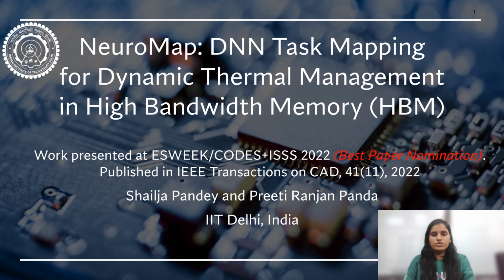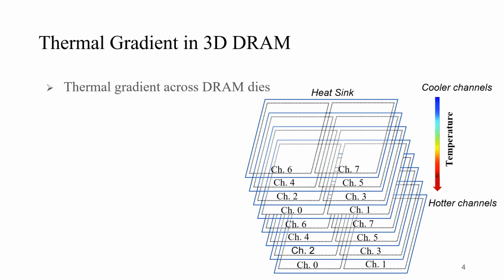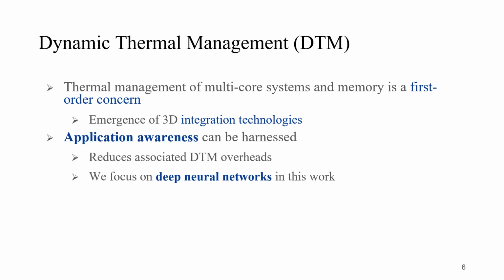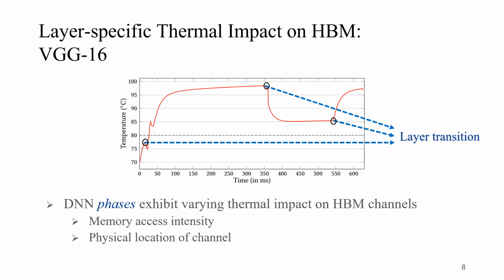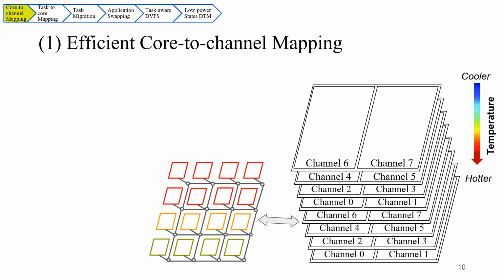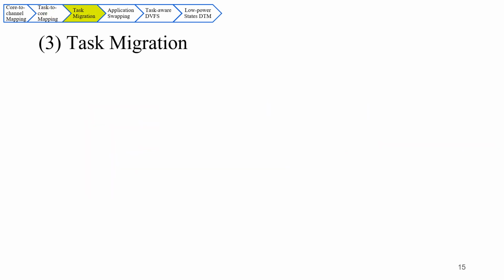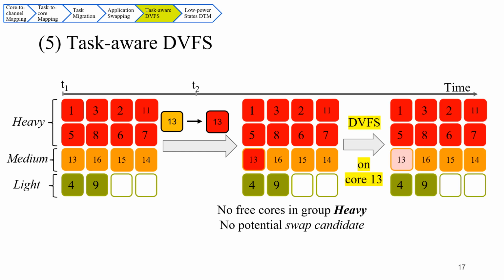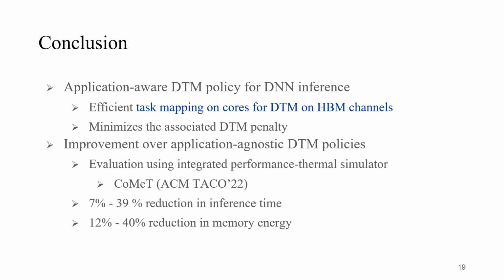Chilling the Heat: Efficiently Cooling 3D DRAM for High-Performance Deep Neural Networks